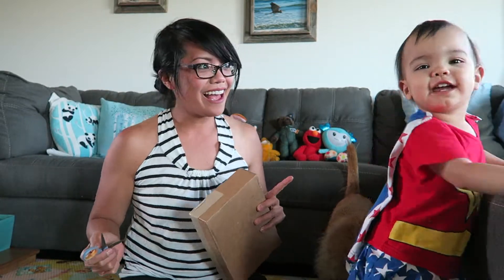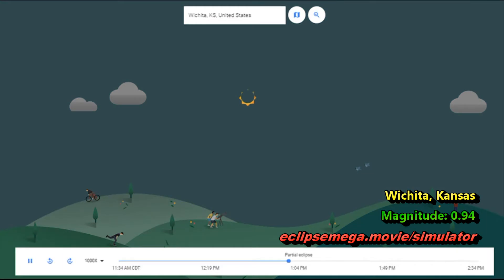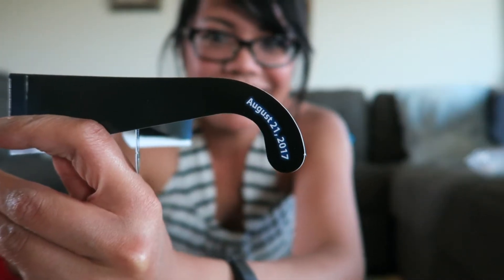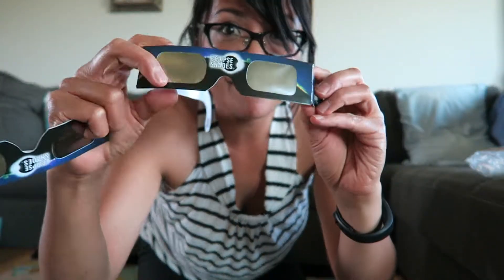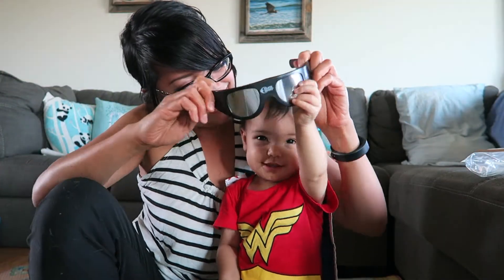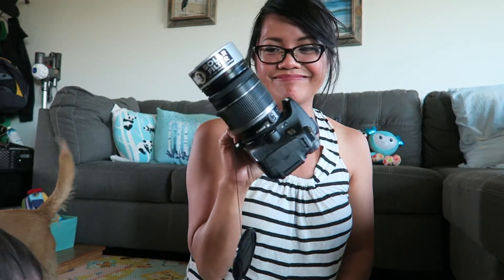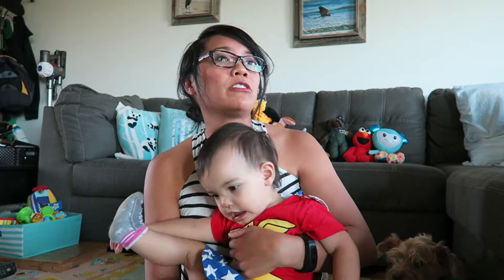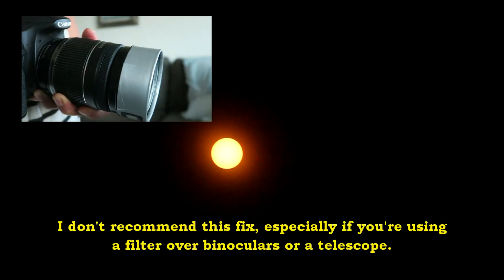Eclipse 2017 Gear (fr Rainbow Symphony) and Sun Test Footage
I've been trying to get my family excited about the August 21st, Great American Solar Eclipse-- unfortunately, most people will have to travel to see a total solar eclipse, including myself.  Here are are some website that may be helpful if you're interested!

NASA's Recommendations on How to View the Eclipse Safely (including standards for the glasses)

How The Eclipse Will Look in Your Area (Just Plug in your Location!)

Eclipse Calculator (How I Know the Magnitude of My Eclipse)

Solar eclipse glasses for sale on Amazon may not meet NASA safety recommendations — Quartz

Vox's "Why a total solar eclipse is such a big deal"